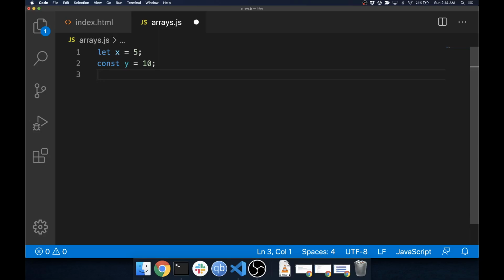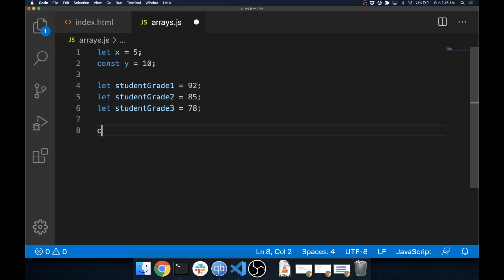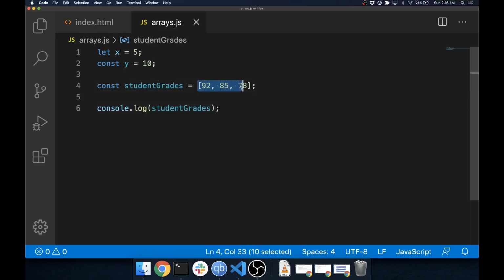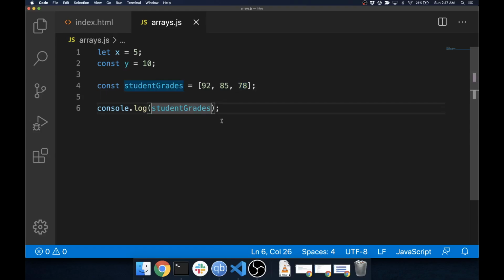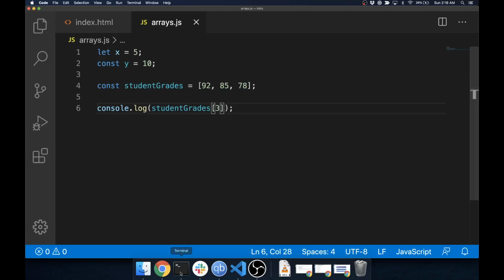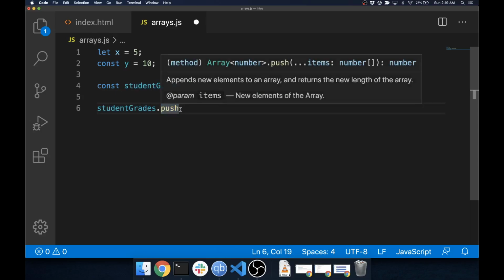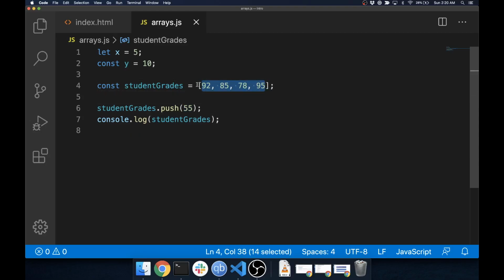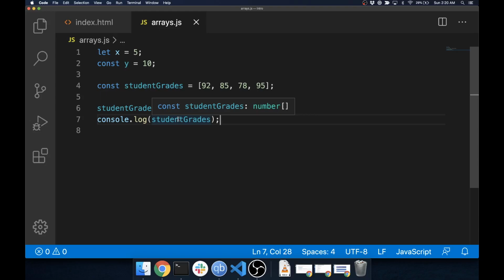Arrays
Intro to JavaScript arrays.